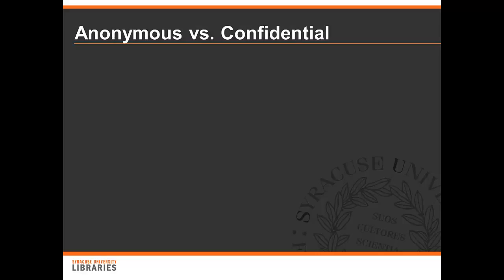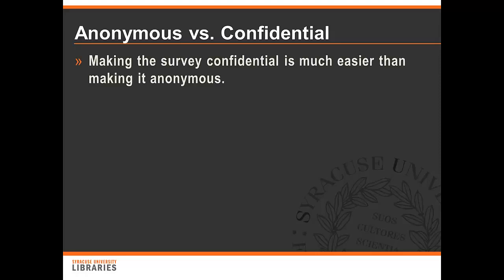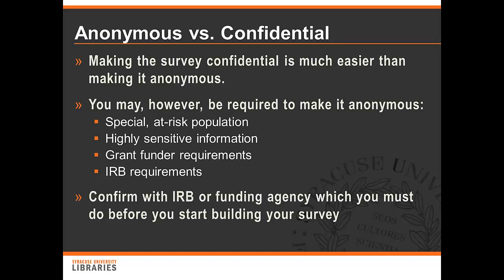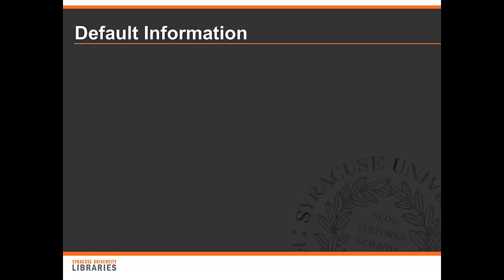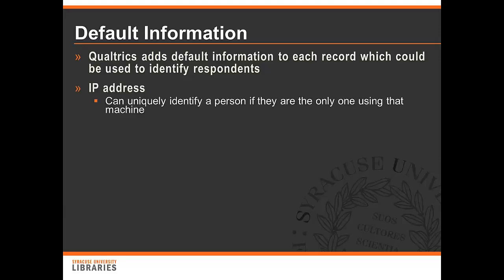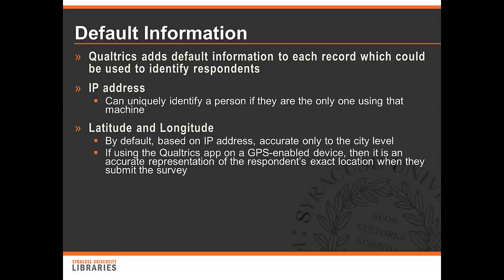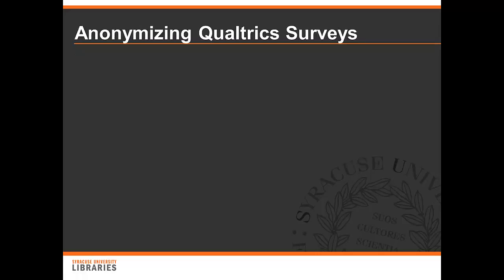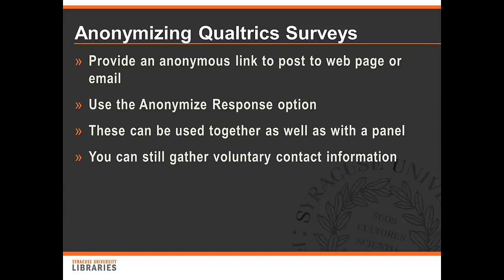Anonymity In Qualtrics: Introduction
This is a brief introduction to anonymity in Qualtrics surveys